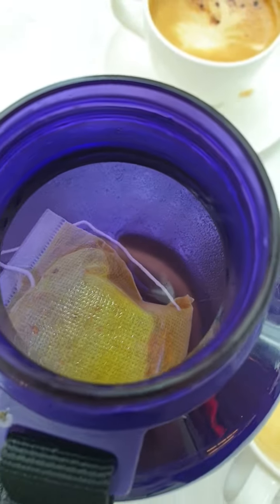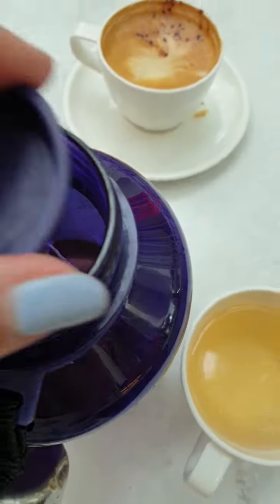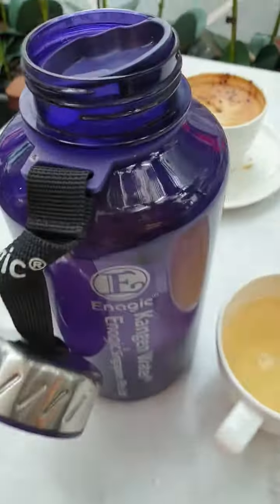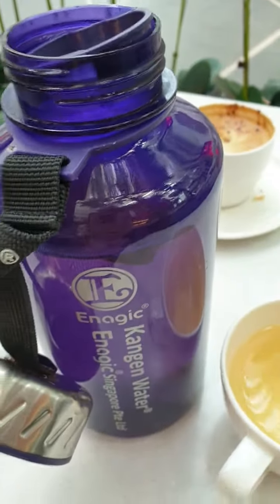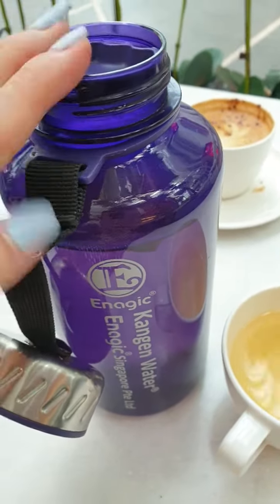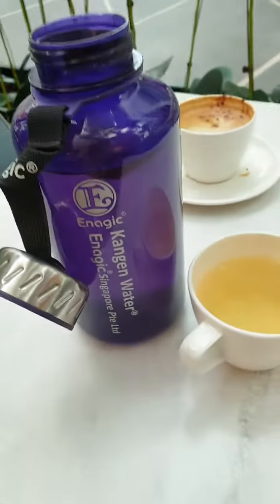Ukon Tea Tips